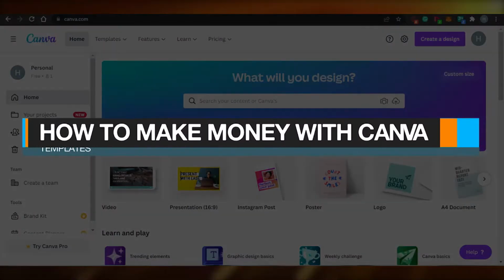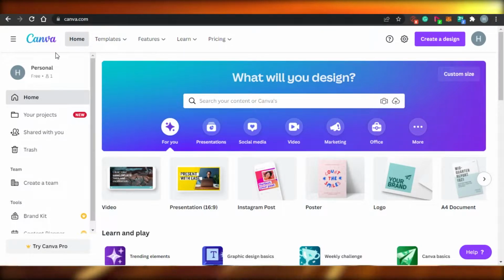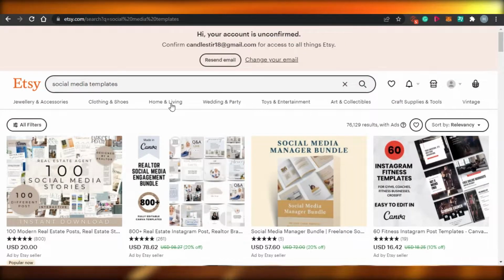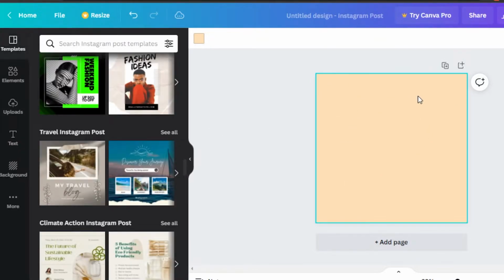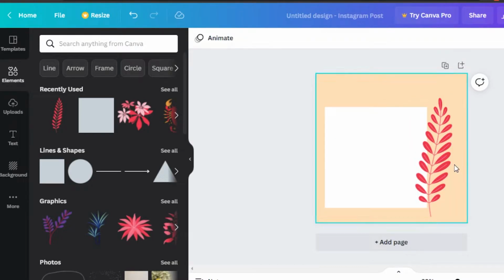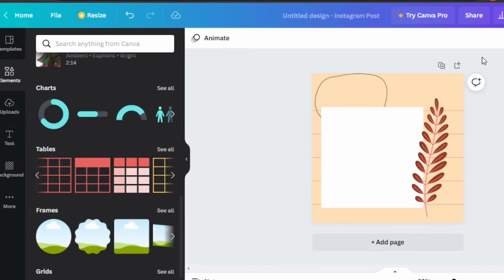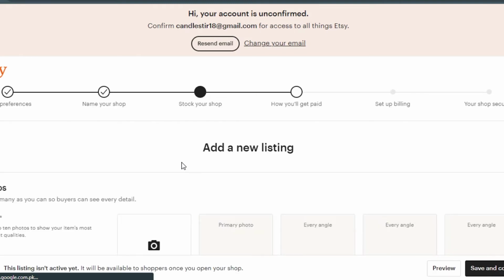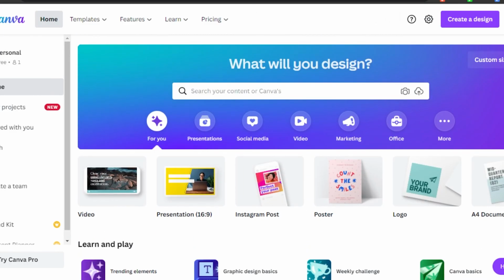How To Make Money With Canva Templates In 2024 - guarantee method ( Step By Step)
In this video, you will learn How To Make Money With Canva Templates In 2024 ( Step By Step)